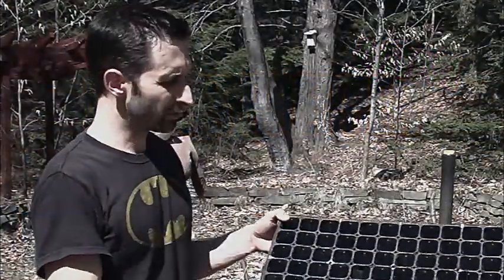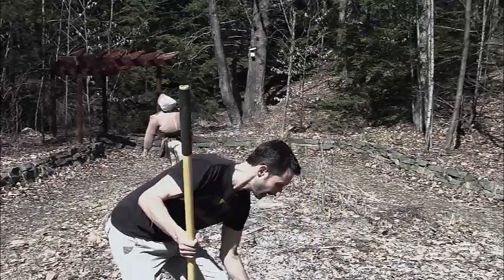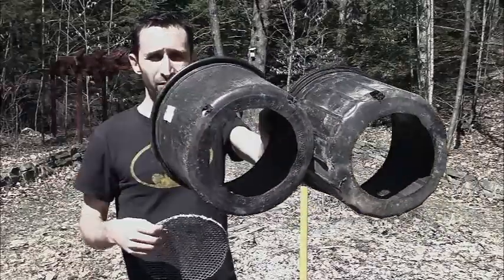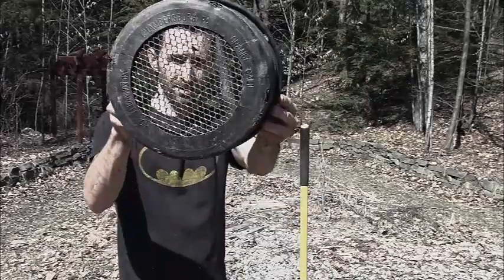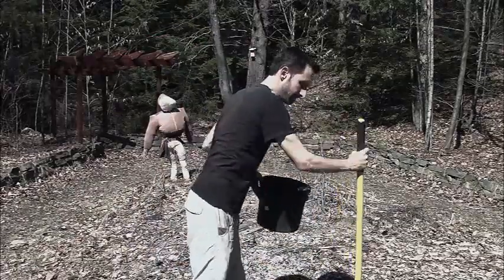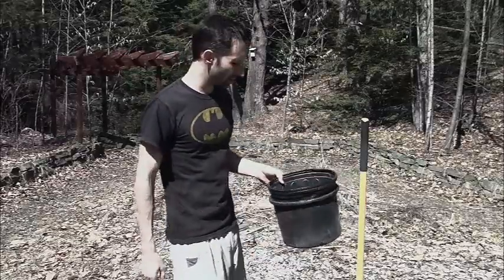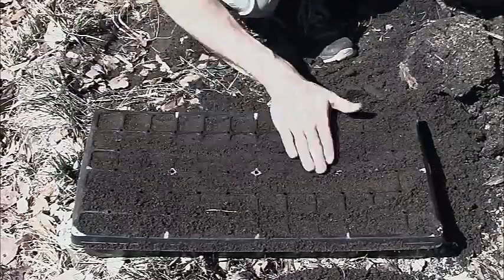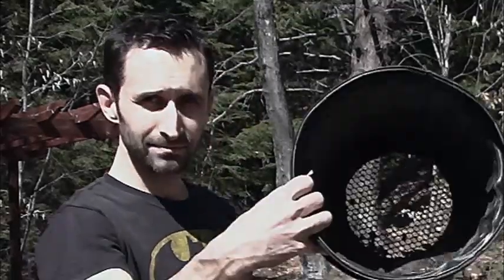Total Collapse Emergency! Garden Store Looted! No Worries. (with this trick)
The less dependent any of us are on modern industrial society (aka: the unreliable), the better off we all are. If you're looking to start seedlings and don't want to (or can't) get seed starting soil from a garden store, here's a way of making something equally useful for the task.